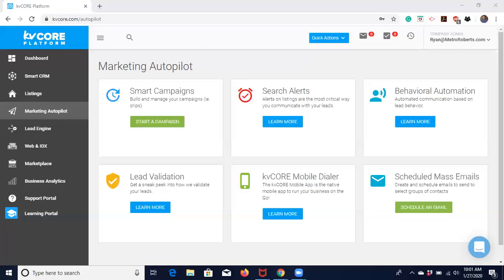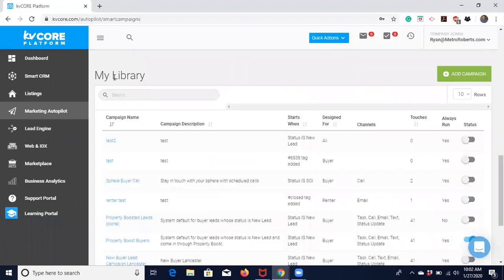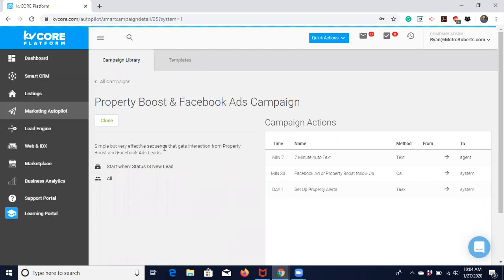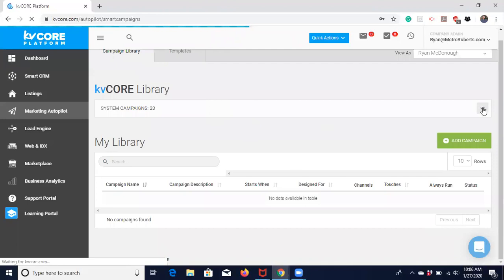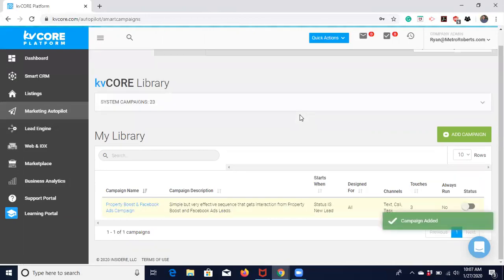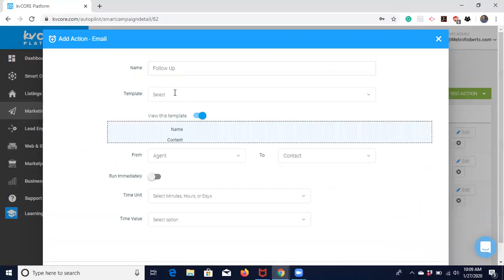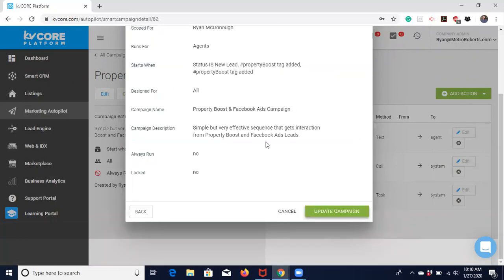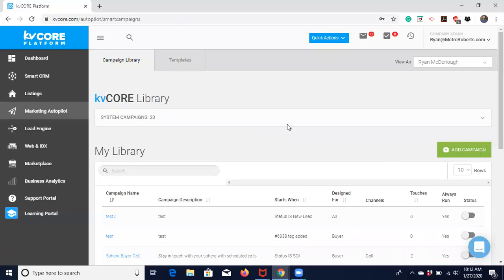kvCORE Smart Campaign Library | 1/27/2020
We went through some of the drip campaign options available in the kvCORE library, including more follow-up for Property Boost and Open House leads.